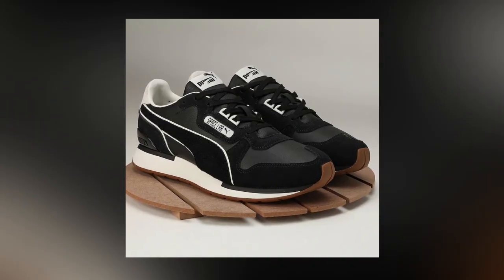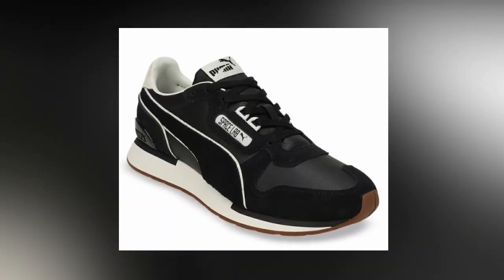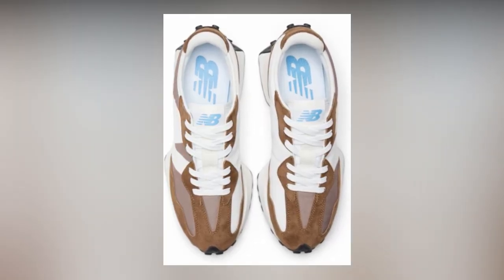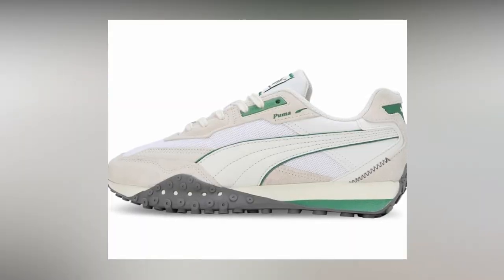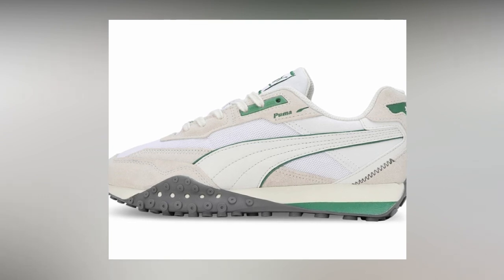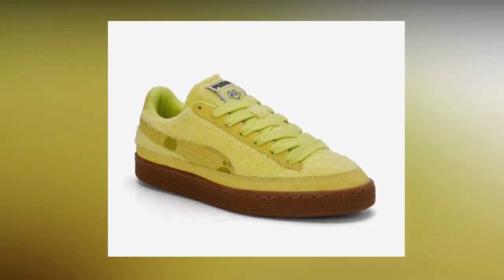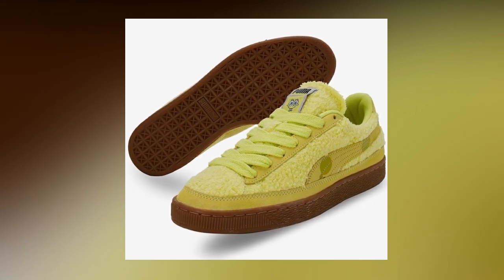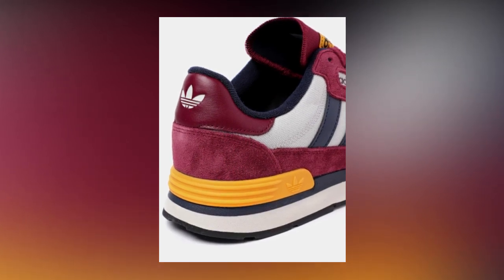Top 5 Sneakers Under ₹5000 | Year End Sale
In this video we are going to see Top 5 Sneakers Under 5000, this 5 shoes under 5000 are best shoes for college students and these are best sneaker on sale.

(LINKS FOR THE SNEAKER)

Bonus